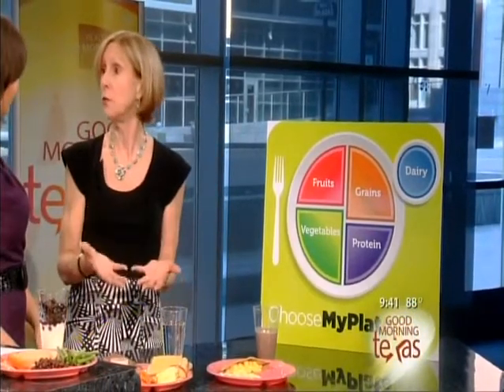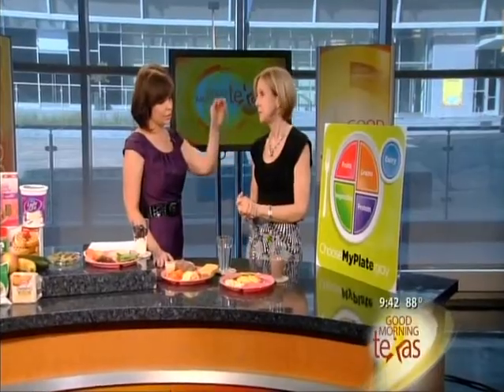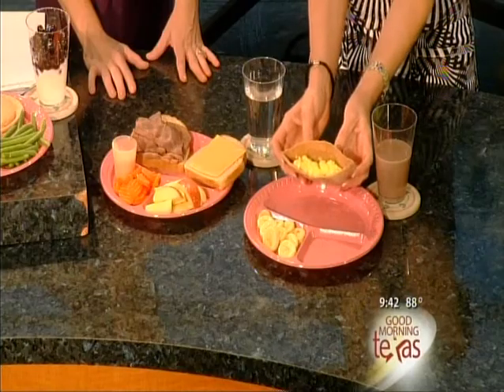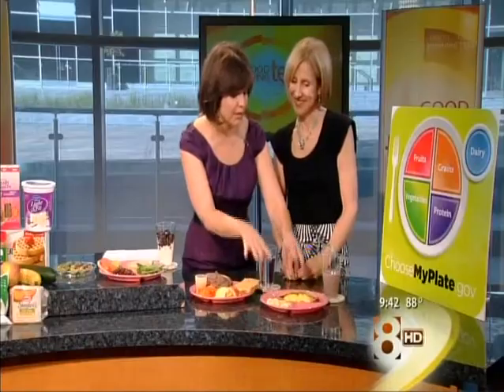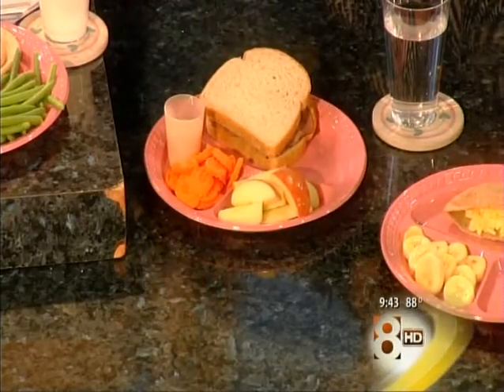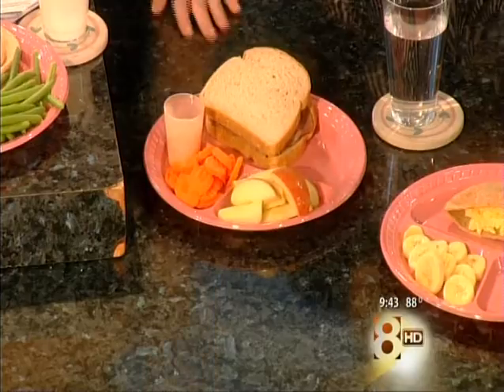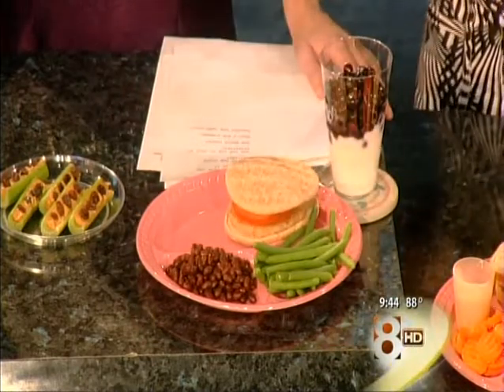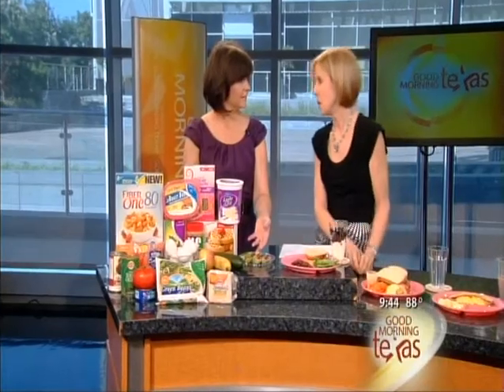Planning Meals with MyPlate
Registered Dietitian, Neva Cochran, shows how to plan nutrient-rich meals using the MyPlate food guide in an interview on WFAA's Good Morning Texas.